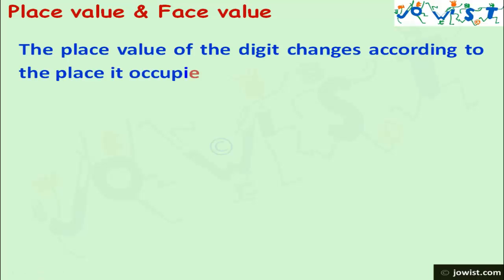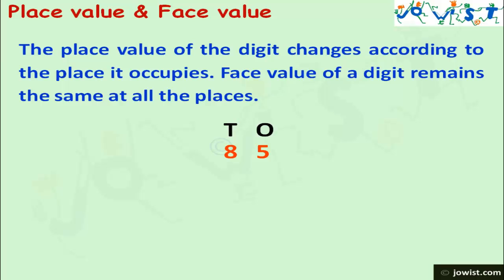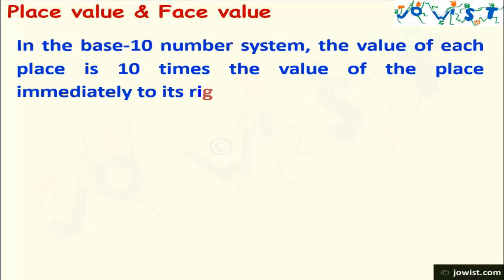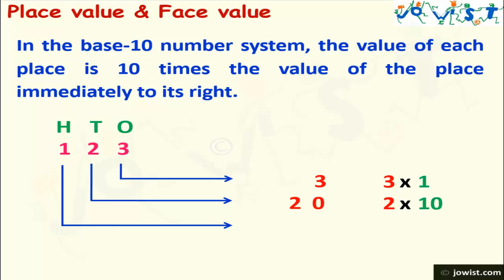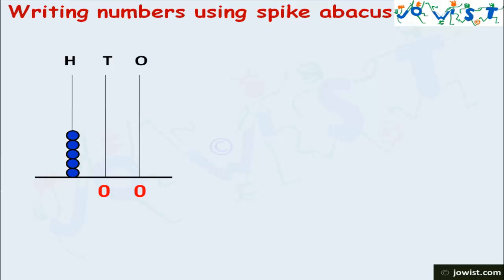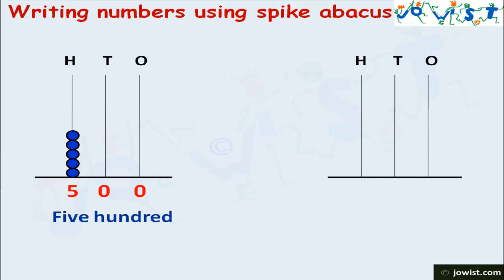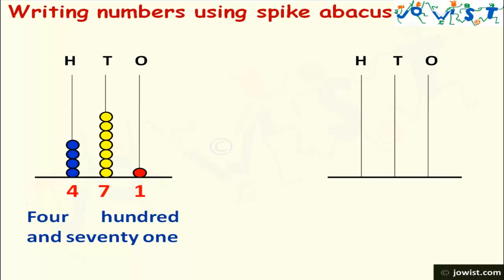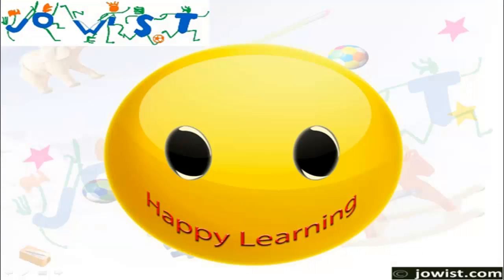Face value and Place value Lesson - Part 2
Introduction of Face value and Place value